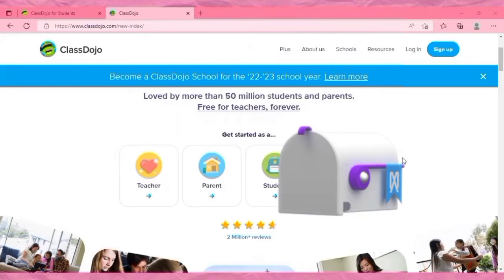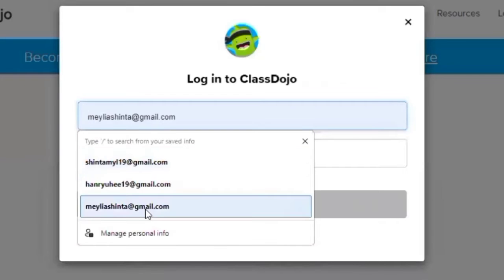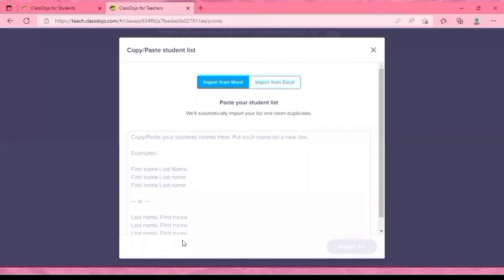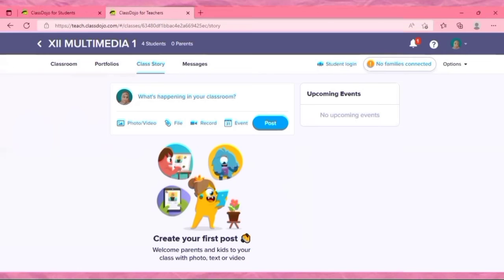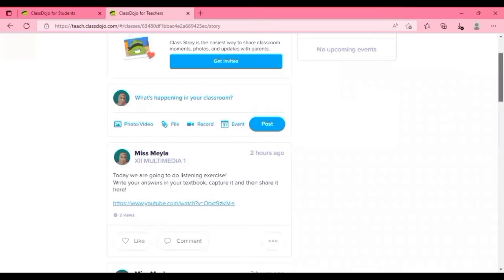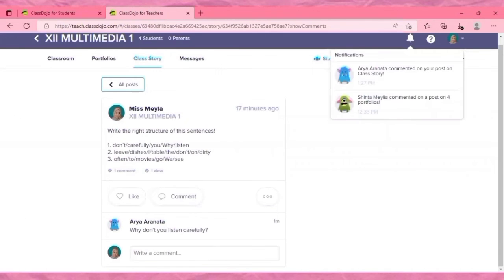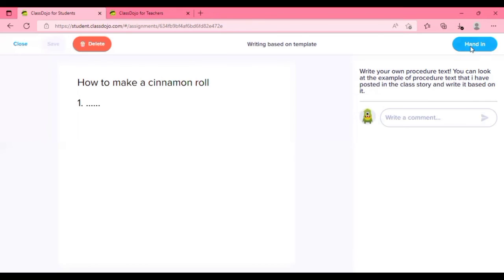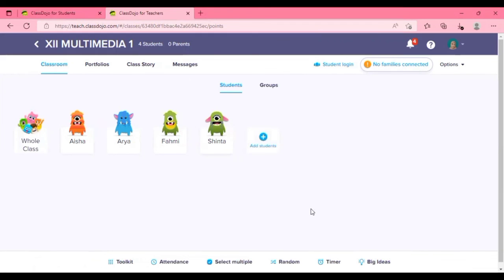TELL ㅡ ClassDojo Tutorial Video ㅡ Digital-based Teaching & Learning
NAME: SHINTA MEYLIA
NIM: 20202037
CLASS: TBI-E
SUBJECT: TELL